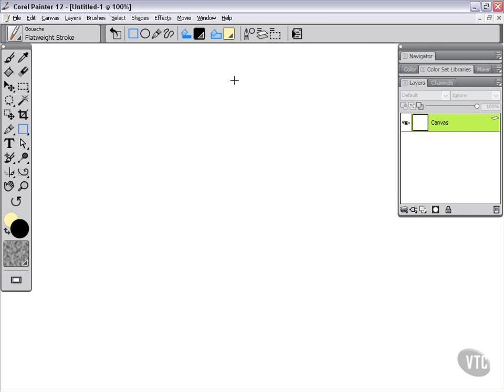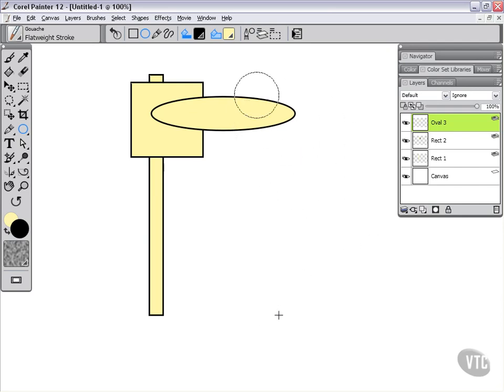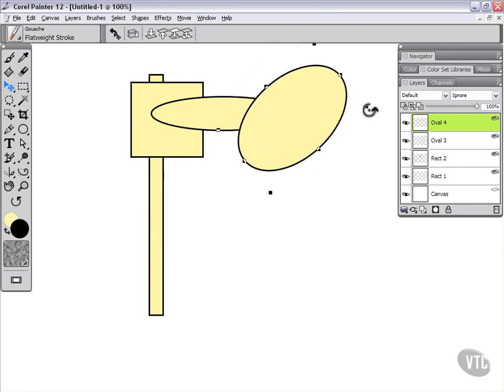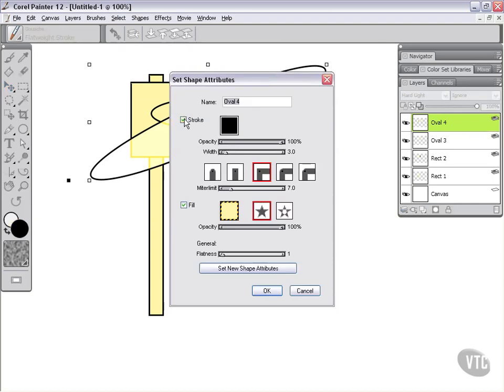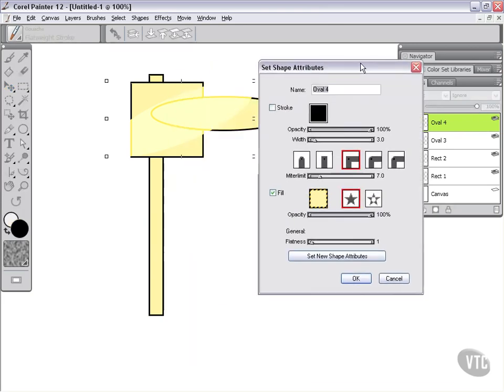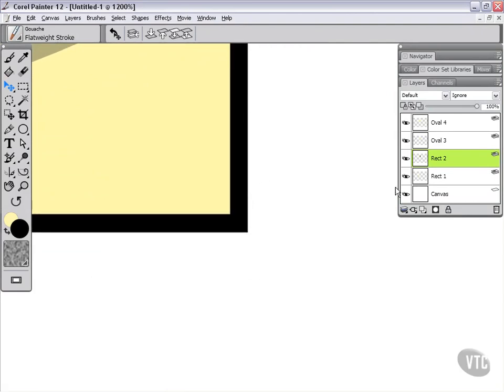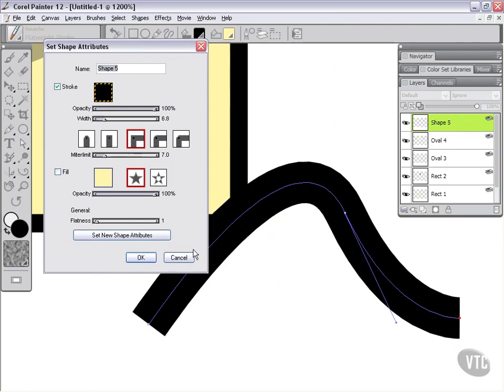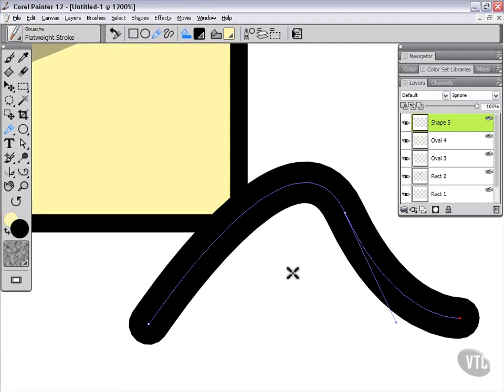Coreal Painter Be 50